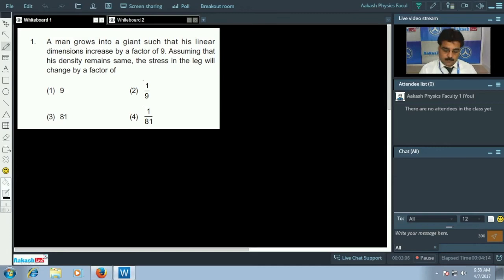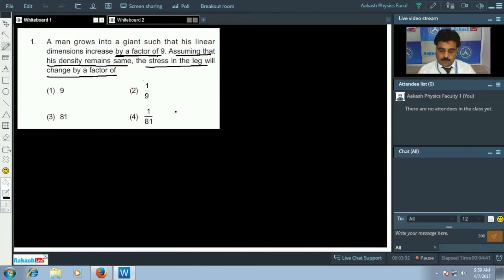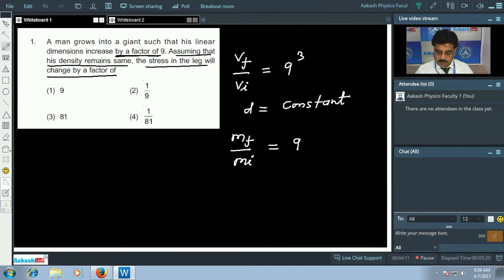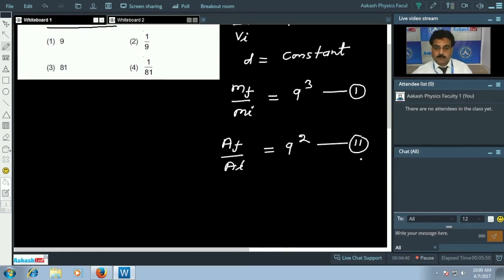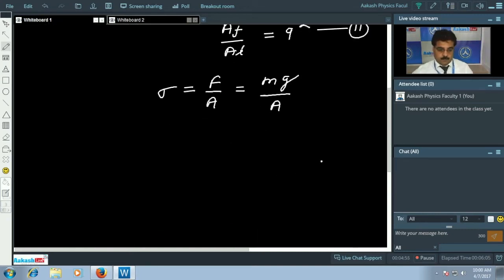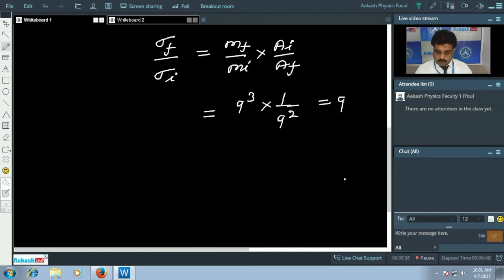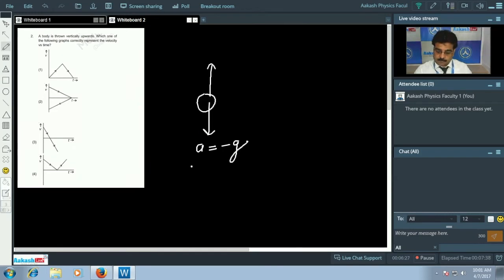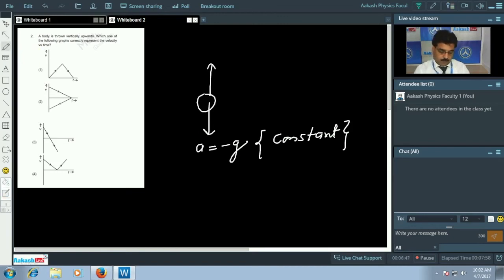JEE Main Solution 2017 Physics [Q.01-02] 2nd April Exam - Aakash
Find JEE Main 2017 Physics Video Solution for questions 01 & 02 (code-A) prepared by Aakash Institute. This video gives complete in depth explanation to the questions. Know the solutions in detail with the help of subject experts. The experienced faculty at Aakash is committed to every student’s academic well - being and offers excellent guidance to crack entrance exams.

Find JEE Main 2017 Video Solutions of Chemistry Paper from Question No. 36-to-38 (Code-A) prepared by Aakash. [Apply here for JEE-Advanced 2017 Crash Course